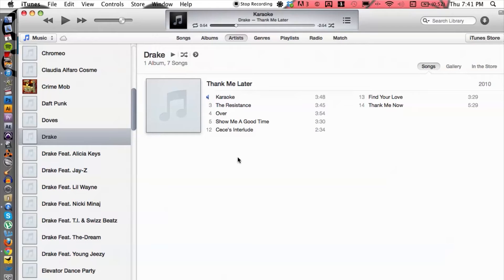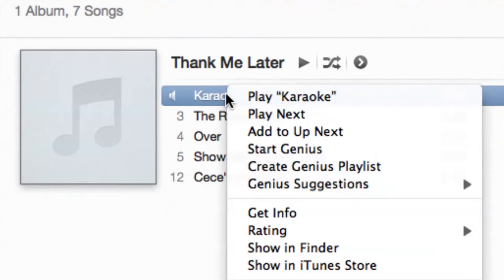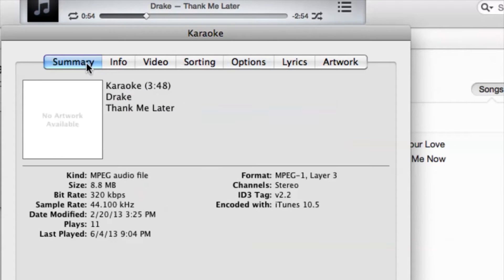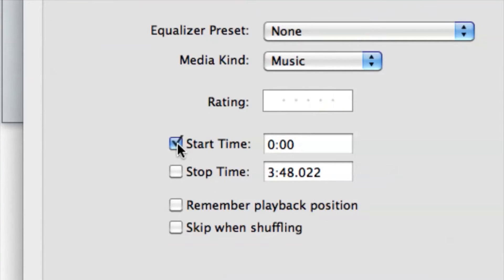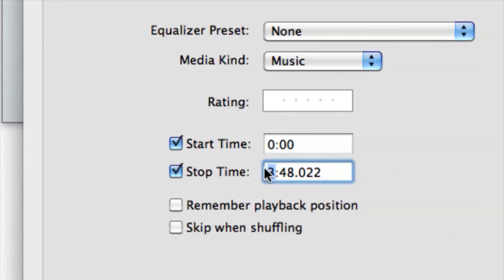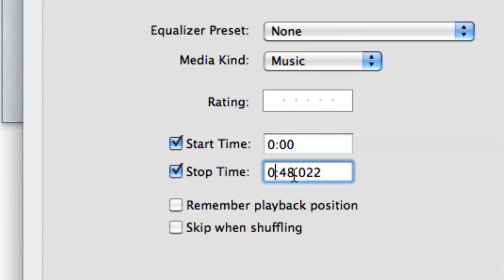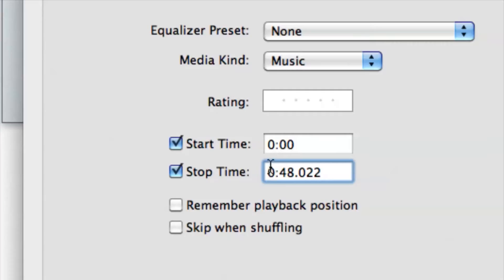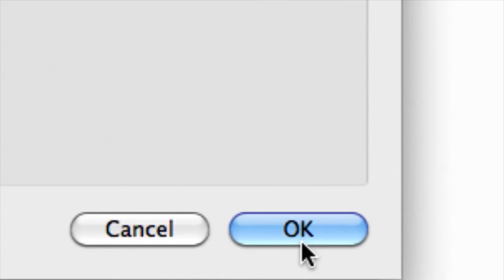How to Put Chapters in iTunes : Advanced iTunes Tips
Putting chapters in iTunes is a great way to always get to your favorite parts in your favorite songs. Put chapters in iTunes with help from a Mac savvy tech in this free video clip.

Series Description: Apple's iTunes is still the go-to program if you want to control your iPod Touch, iPhone or iPad from your computer. Get tips on using iTunes with help from a Mac savvy tech in this free video series.